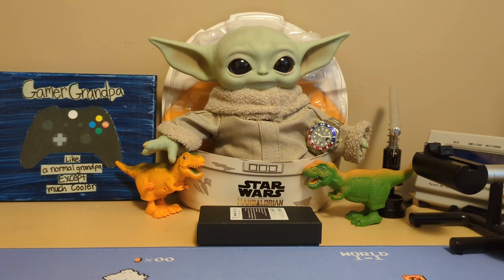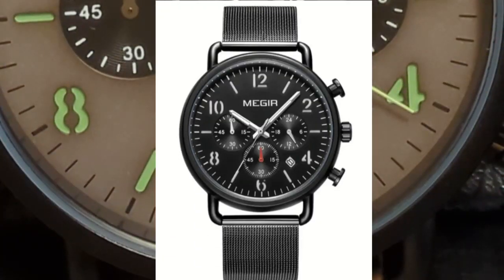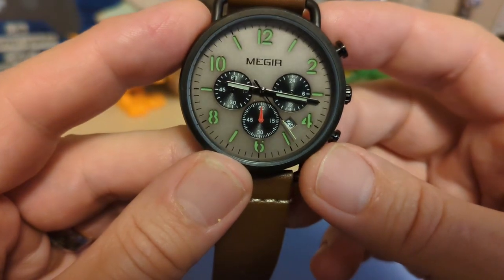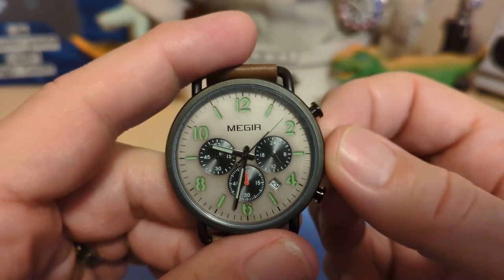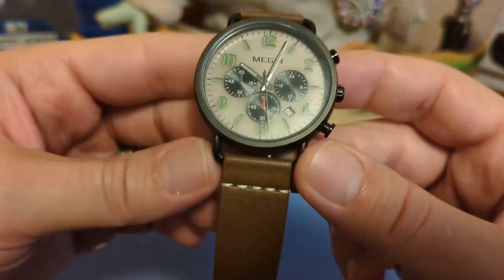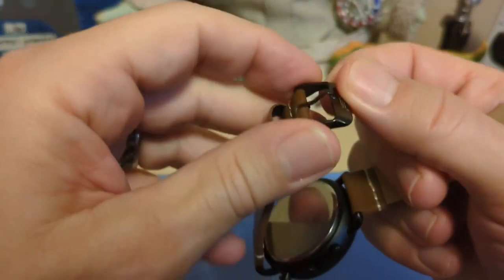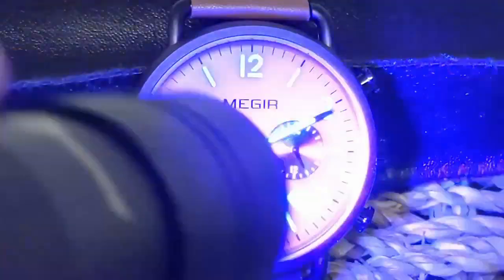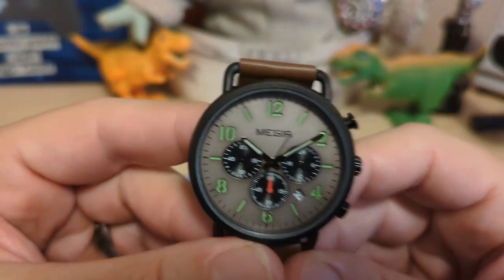Megir ML2158G Sandwich Dial Quartz Chronograph Watch Review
Grogu is getting pretty hungry beause the Watchdog is reviewing this Megir with a Sandwich dial.

Just found this amazing item on AliExpress. Check it out! $17.74 | MEGIR Luxury Watches Men Fashion Leather Strap Chronograph Quartz Watch for Man Casual Sports Luminous Wristwatch Relogio Clock